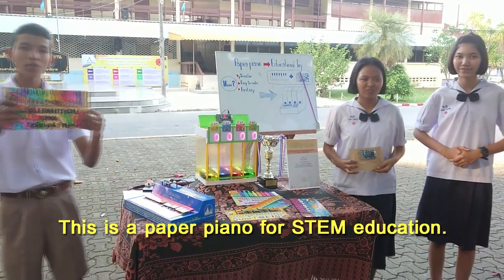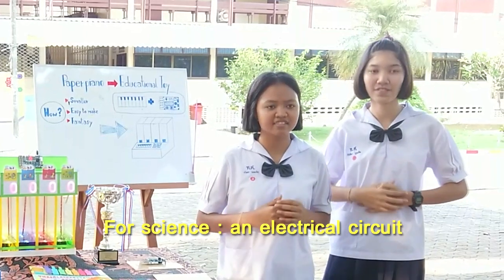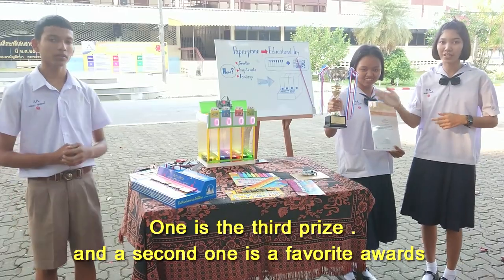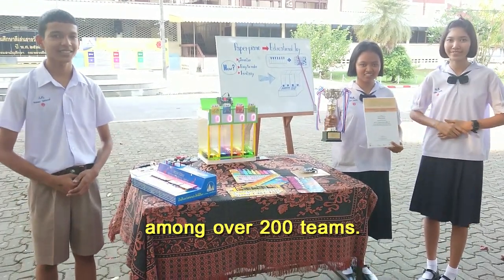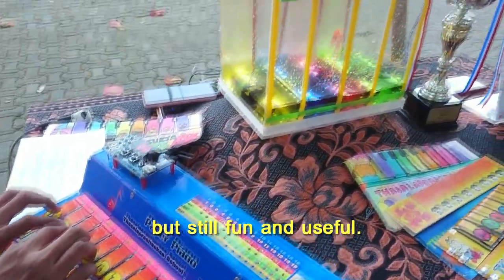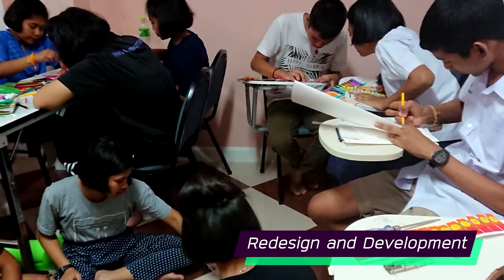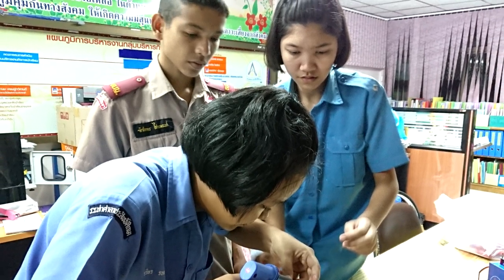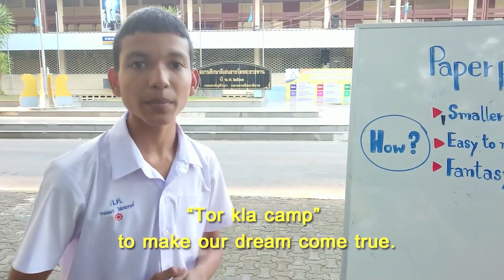Paper piano for STEM educational in Thailand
หลังจากได้รางวัลมาจากเวทีการประกวดโครงงานวิทยาศาสตร์ ณ เขตปกครองพิเศษฮ่องกง ก้าวต่อไป คือ การต่อยอด เปียโนกระดาษสู่ของเล่นเชิงวิทยาศาสตร์ เพื่อการเรียนรู้อย่างสนุกสนาน  โปรดติดตามตอนต่อไป ของพวกเราเด็กๆ KidBright โรงเรียนท่าศาลาประสิทธิ์ศึกษา